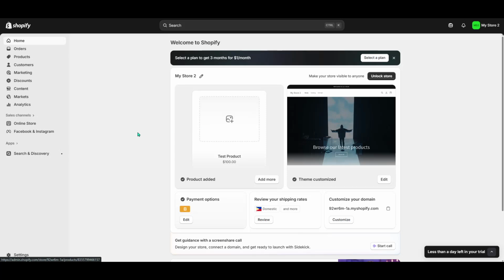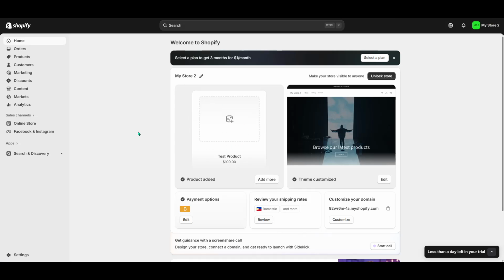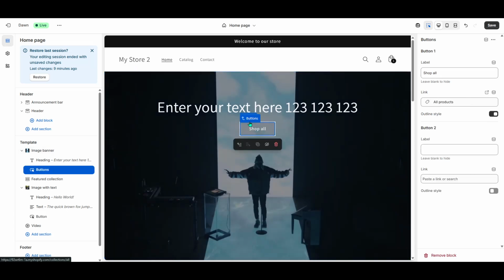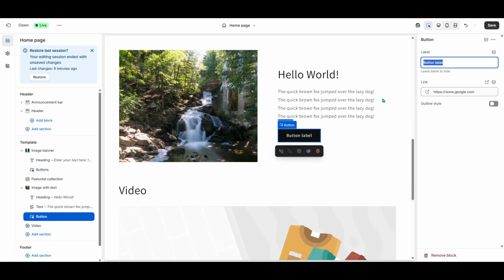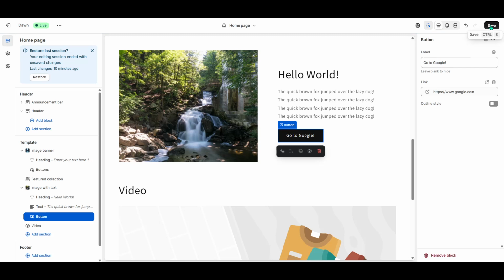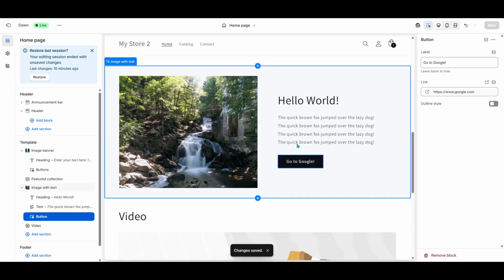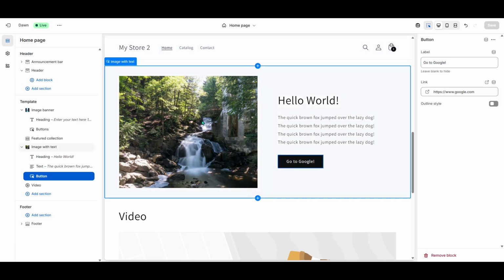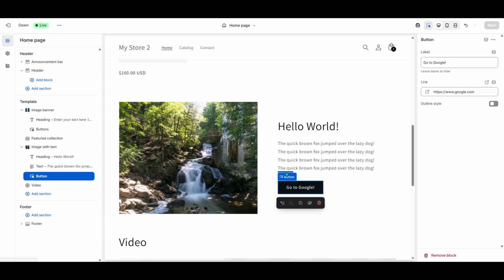How to Change Button Labels in Shopify (Edit Button Text & CTA Names 2025 Tutorial)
Use my link for 3 months at $1 Learn how to change button labels in Shopify—edit “Add to Cart,” “Buy Now,” and other CTA button texts using the theme editor or language settings. This 2025 Shopify tutorial is perfect for beginners who want to customize their store’s design, improve clarity, and match their brand voice.

how to change button labels in shopify 2025 tutorial, edit add to cart button text shopify, customize buy now button wording shopify 2025, ecommerce web design tutorial edit cta text shopify, change checkout button label shopify online store 2.0, shopify beginner tutorial update button names, edit theme language settings shopify 2025, customize call to action buttons shopify store, shopify tutorial change button text and labels, edit product page button wording shopify